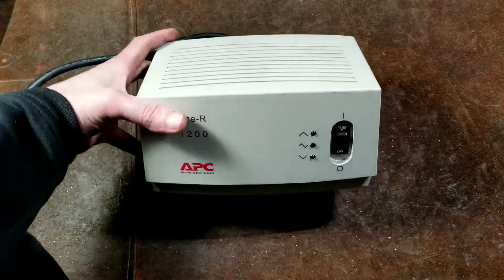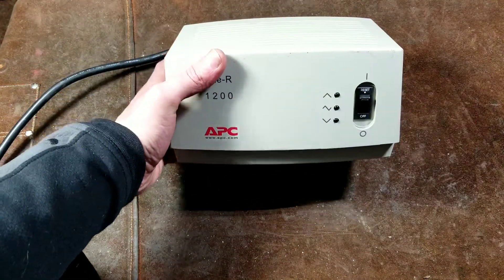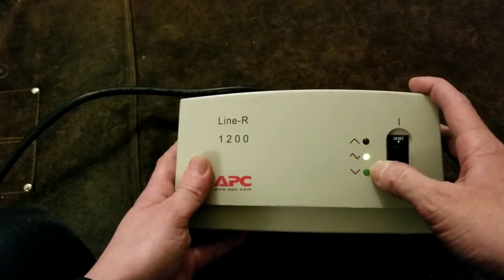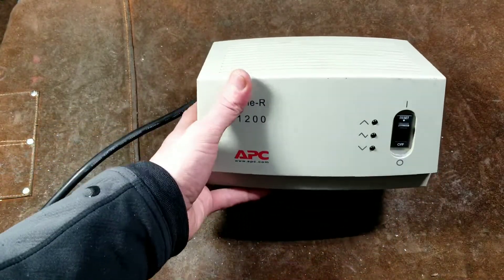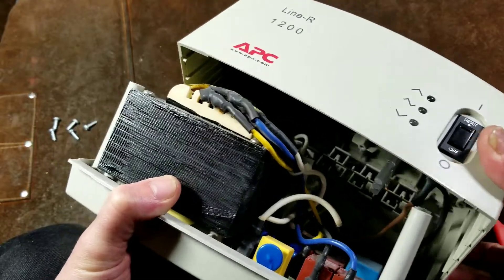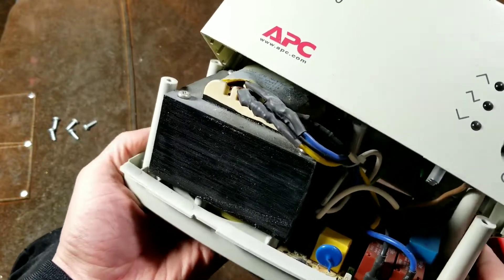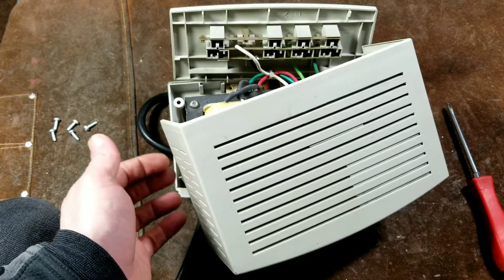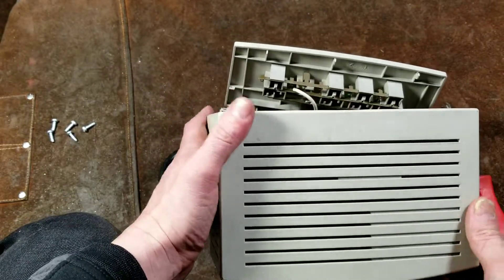APC Line-R 1200 Voltage Regulating Power Conditioner Review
Here's a review of a newer model American power conversion Auto Transformer based power line voltage stabilizer and power conditioner the 1200 watt LE1200 version. This is a newer model compared to the 600 watt version I reviewed a couple videos ago . .